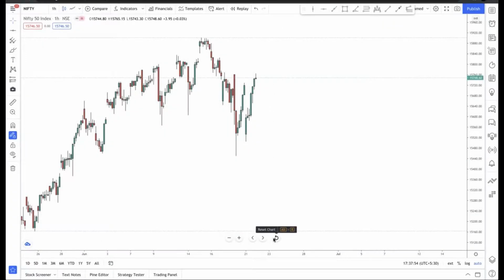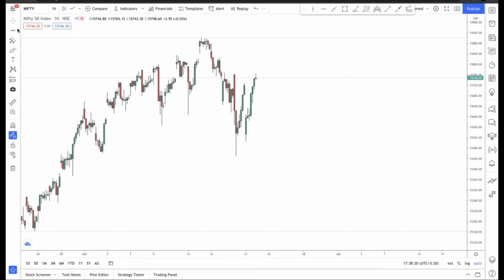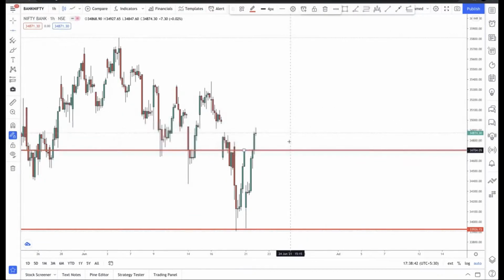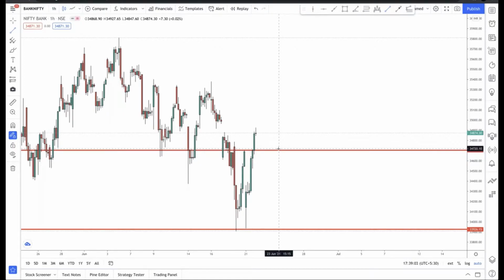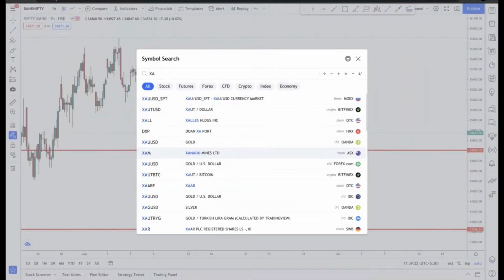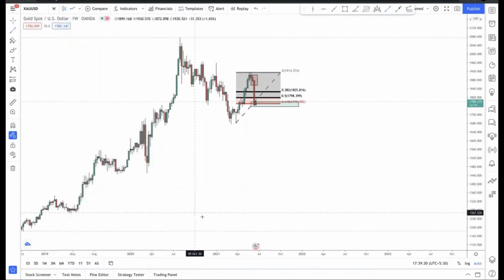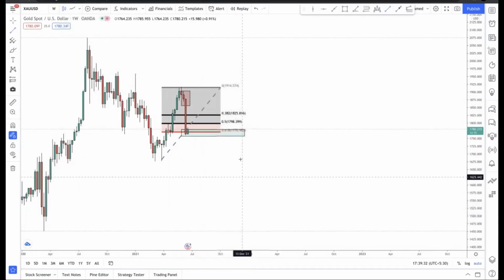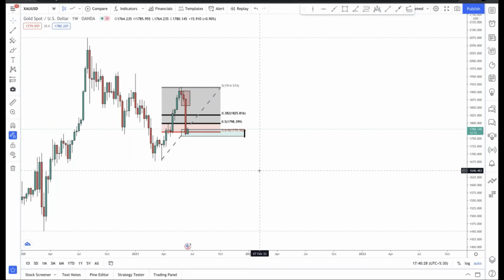Share Market Review & Preview with Deepak Kumar | 21st June 2021 | with English Subtitles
Topics Discussed:
Nifty 50
Bank Nifty
Gold

📙 Online Webinar Class – Batch No.47

👉 (Date 23rd June to 3rd July 2021)
Book your slots(IST)
Slot 1: 10am - 12pm
Slot 2:  7pm - 9pm
📙 English : Online Webinar Class – Batch No.3

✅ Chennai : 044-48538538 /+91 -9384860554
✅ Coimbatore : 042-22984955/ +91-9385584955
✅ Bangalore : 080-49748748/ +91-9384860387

Regards,
K. S. Deepak Kumar (CO FOUNDER)
Trade Achievers

Our videos be useful for beginners in stock market trading as well as experienced professionals. We will be discussing a wide array of topics ranging from stock market analysis to psychology of traders.
To be successful in trading, you need to have a thorough understanding of the markets. Join Trade Achievers to learn technical analysis of stock markets, starting with the basics of markets. No need of prior knowledge, Learn to trade the stock markets with practical training.

You should be aware of the risks involved in stock investing and you use the content contained herein at your own risk. Neither Trade Achievers nor any of its suppliers guarantee its accuracy or validity, nor are they responsible for any errors or omissions which may have occurred. The analysis, ratings and/or recommendations made by Trade Achievers and/or any of its suppliers do not provide, imply, or otherwise constitute a guarantee of performance.

Trade Achievers is comprised of reports, if any, embodying a unique system of stock analysis. Accuracy and completeness cannot be guaranteed. Users should be aware of the risks involved in stock investments. It should not be assumed that future results will be profitable or will equal past performance, real, indicated or implied.

Trade Achievers does not accept liability for your use of the content. The content is provided on an “as is” and “as available” basis, without any representations, warranties or conditions of any kind.